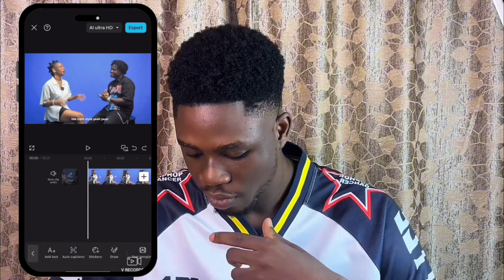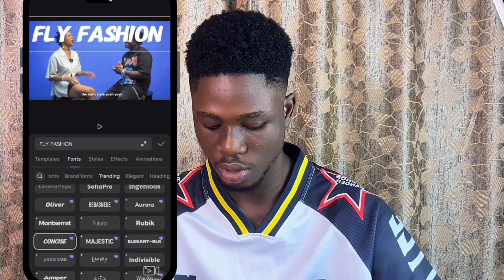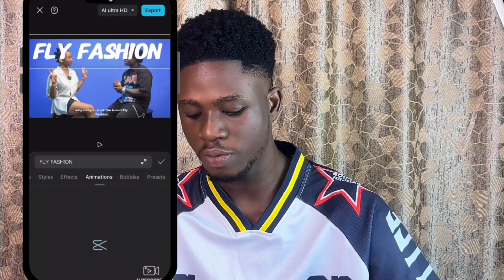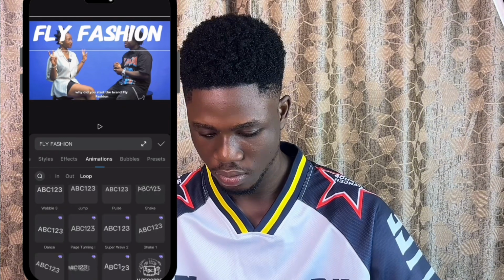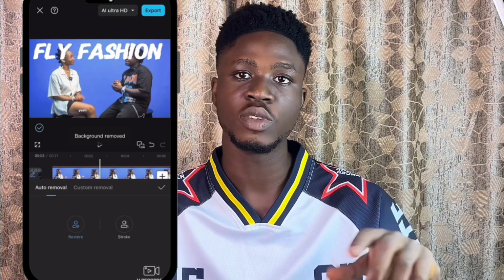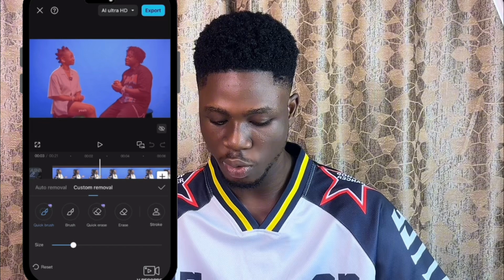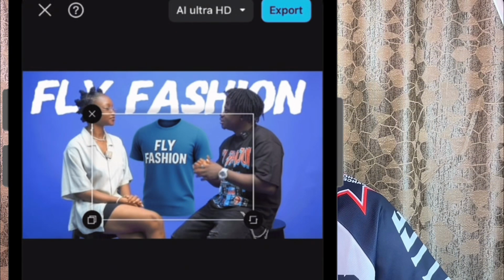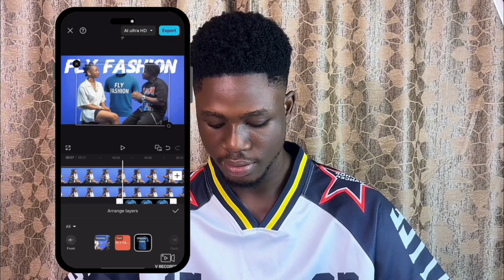Insane CapCut Trick: Put Text & Images BEHIND Objects!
Want to make your edits look more cinematic and professional? 🎥
In this tutorial, I’ll show you step-by-step how to place text and images BEHIND objects in CapCut — a powerful effect that will instantly level up your videos!
And as promised
Here’s the link to the logo reveal